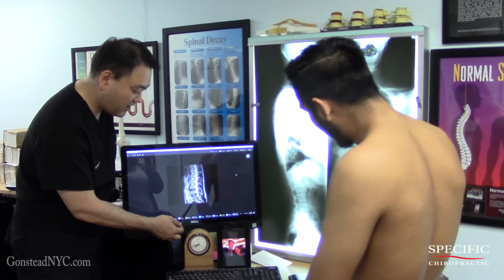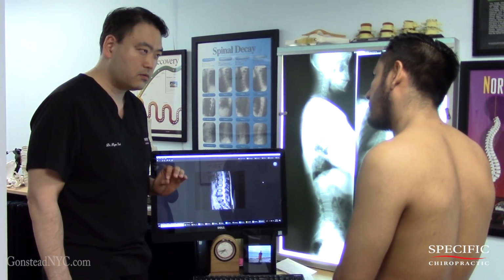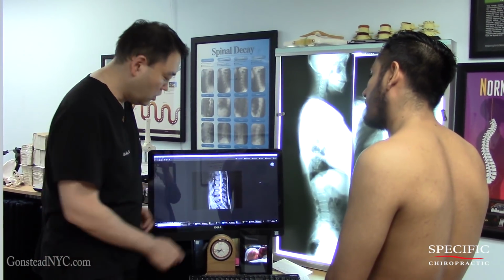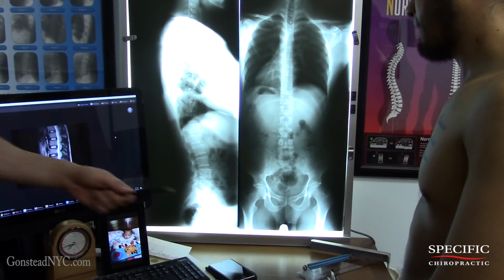Another avoided low back surgery - Dr Suh Gonstead Chiropractor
Patient been experiencing low back pain with left sciatica down to the foot for the past 6 years since he fell down the stairs in his home. He was admitted to the hospital where they did a MRI of his spine. The MRI showed herniated discs between 4th & 5th Lumbar vertebra, and 5th Lumbar & Sacrum.

Thorough Structural Test showed there was no pain or sciatica at 4th Lumbar disc or 5th Lumbar disc. When the 2nd Sacral Segment was tested, it caused pain and his left sciatica. MRI and Xray shows a rudimentary disc. The 2nd Sacral Segment was confirmed as the structural abnormality that needed to be corrected therefore avoided unnecessary back surgery where the surgeons would have operated on the wrong area.